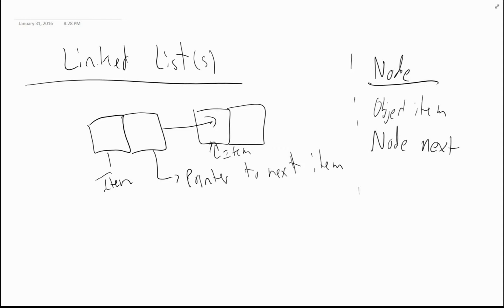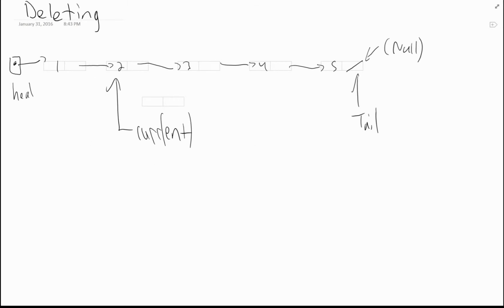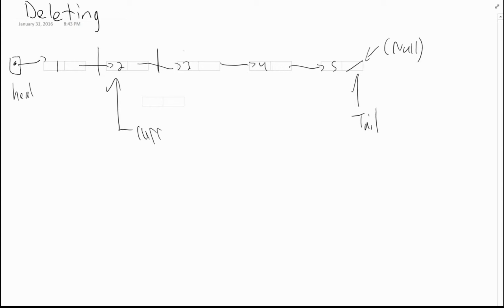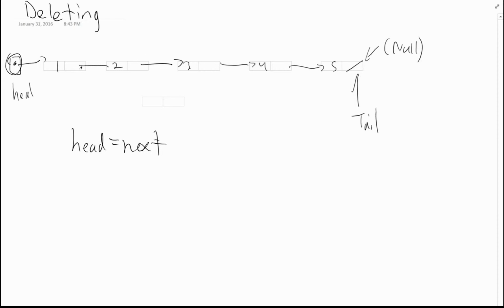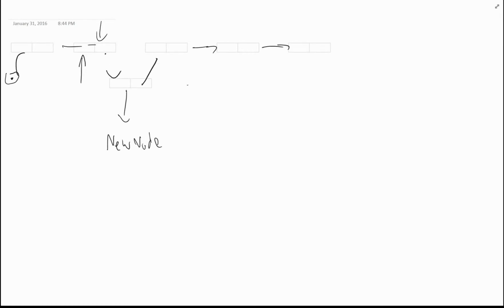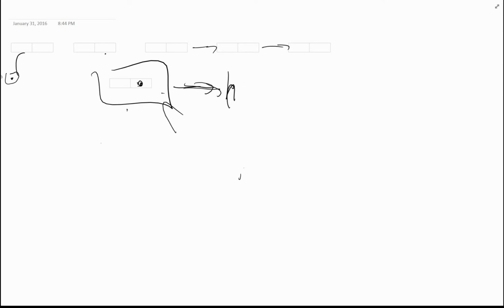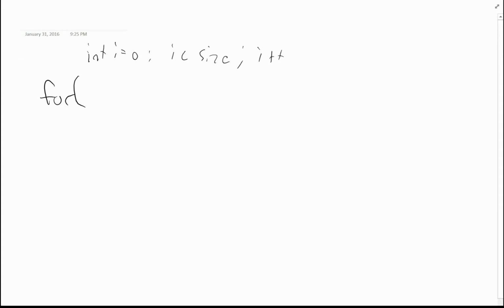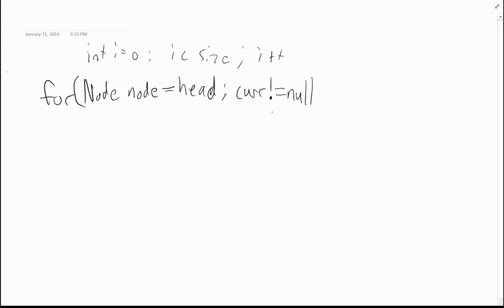SYSC2100 - Linked Lists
Conceptually going over topics of linked lists